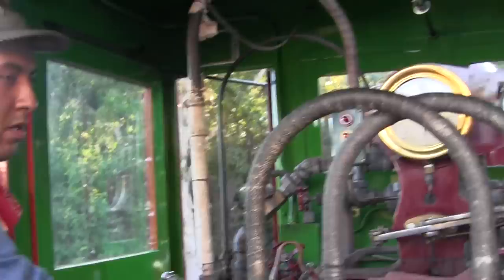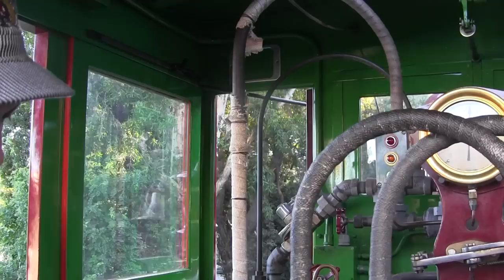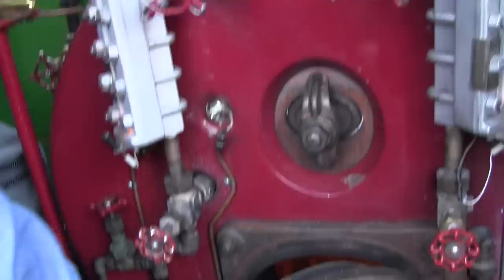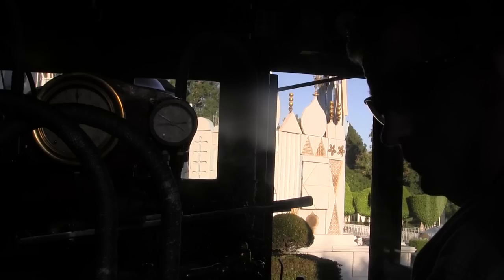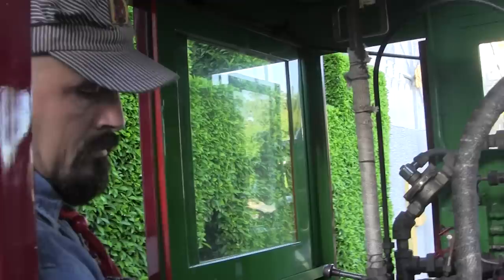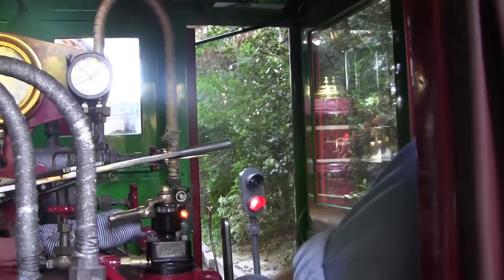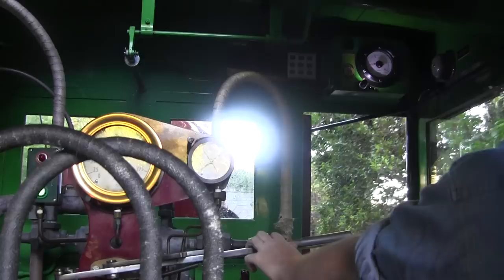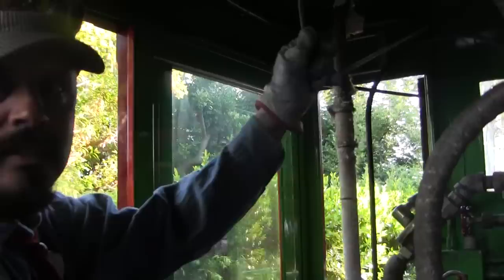Disneyland Railroad #4 Ernest S. Marsh Cab Ride: ride 1 of 3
This is one of three cab rides i took on my last disneyland trip aboard engine #4 Ernest S. Marsh.

After i got a no from it being too hot, me not wearing close shoes and #2 E.P. Ripley having to blow down every lap. this was my first chance for a cab ride during the visit. taken august 5th 2014

#4 Ernest S. Marsh is a 1925 baldwin 0-4-0ST built in 1925 for a plantation in new jersey, later sold to the pine creek railroad and from there to disneyland in 1959 where she was converted to a 2-4-0 and got a cute 4 wheel tender(which i sat on). she was rebuilt at hillcrest shops

The whistle is her original, a 4 inch 3 chime powell

Engineer 1 - Ashilee
Fireman 1 - Carlos
Engineer 2 - Eric
Fireman 2 - Edgar

Sorry that the speedometer close up was shaky, the ride was very bumpy, there are no zoom ins in the other rides

Rides 2 and 3 uploading now, Railfanning video comin soon
Disneyland Railroad Simulator coming at least 3 years